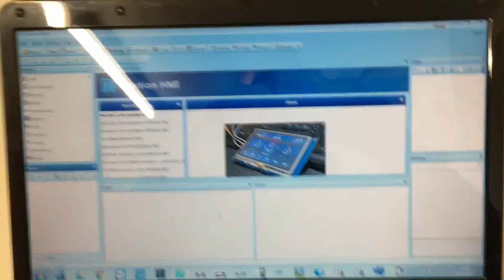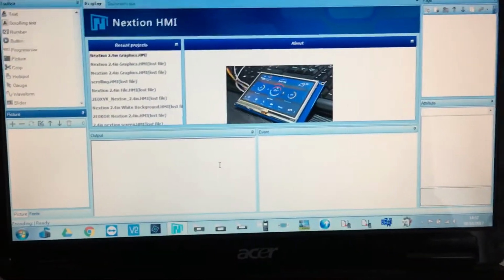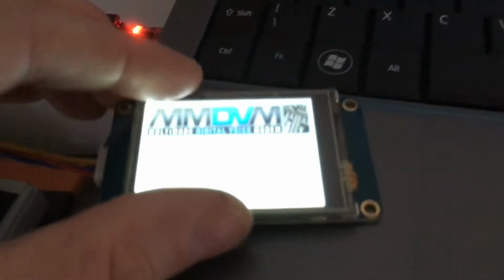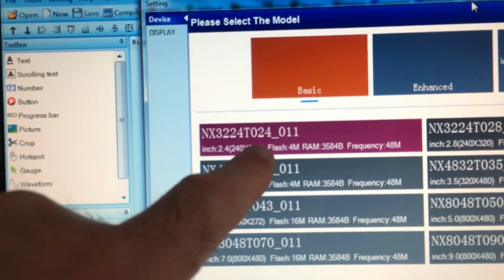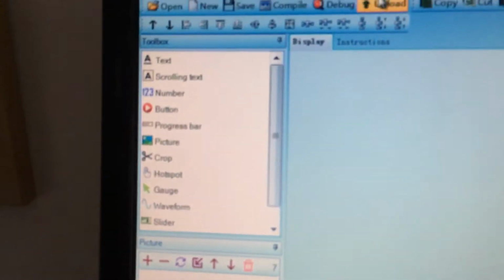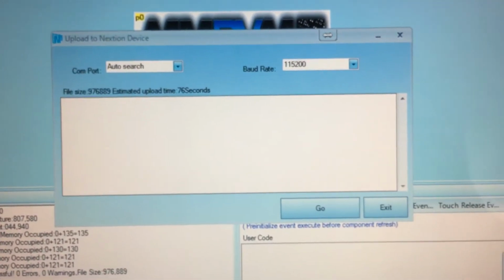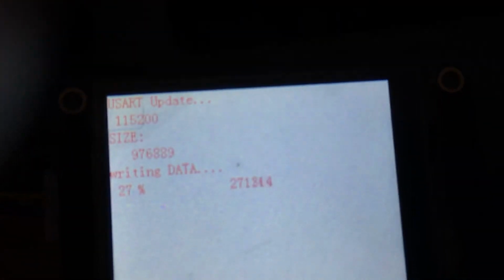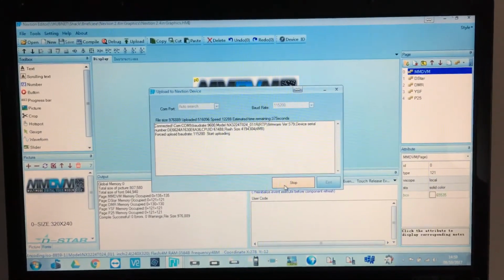Nextion 2.4in Screen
This is a video showing you how to load the graphics file onto the board. You will need to download the nextion screen editor program from the nextion web site, then Plug your USB to TTL convertor into the screen and also the computer. BUT FIRST OFF, watch the video as you need to reverse the TX and RX wires.